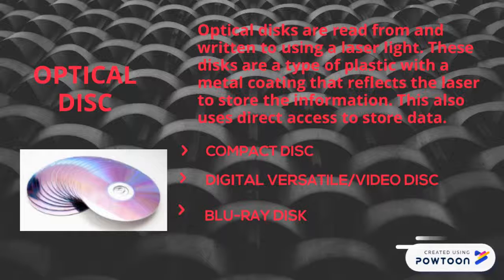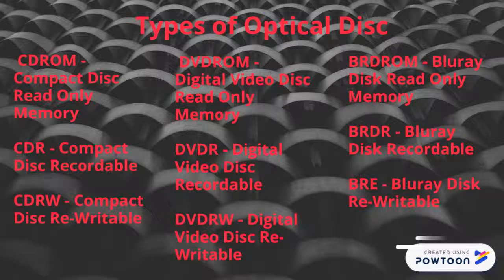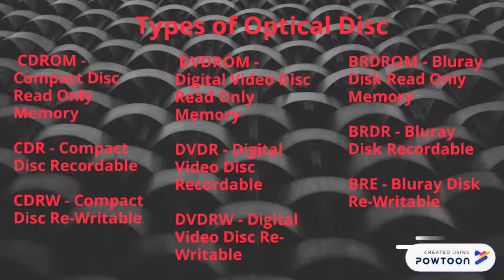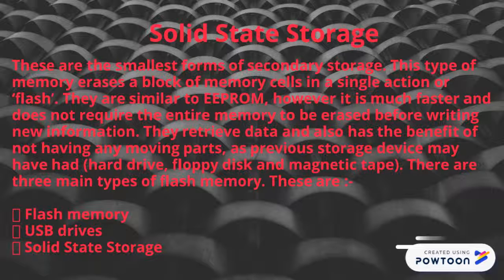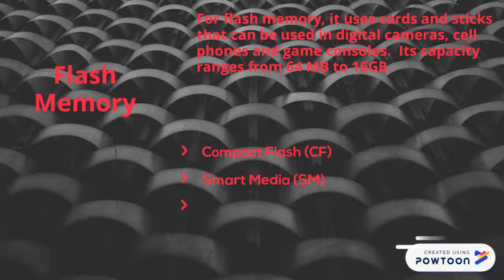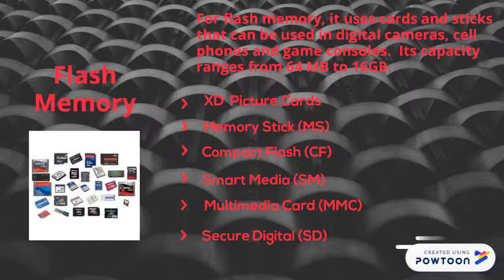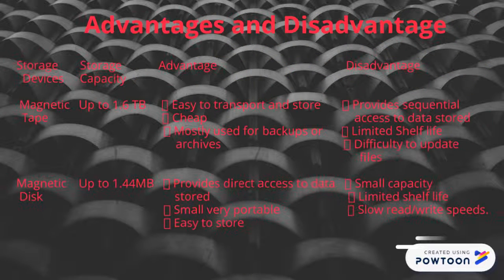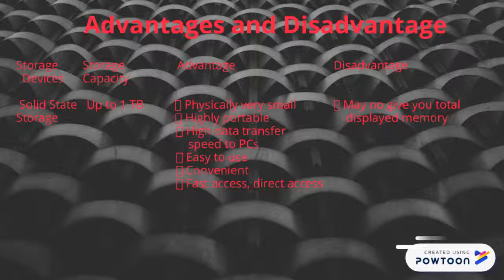Secondary Storage 3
This is the final video in the series on Secondary Storage Devices.  It was created using Powtoon -- Free sign up